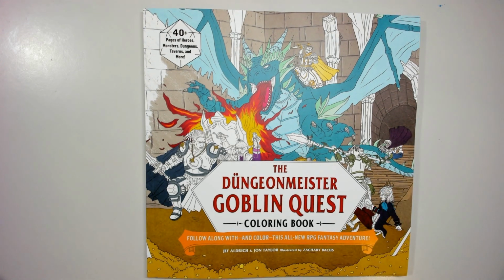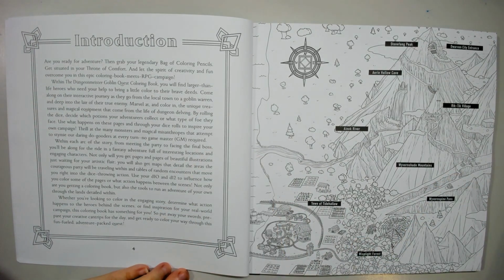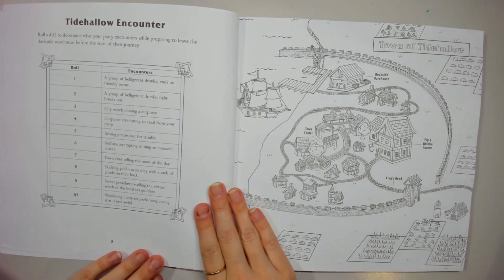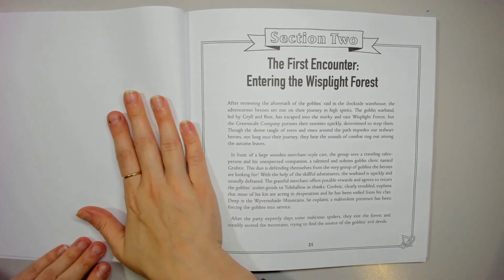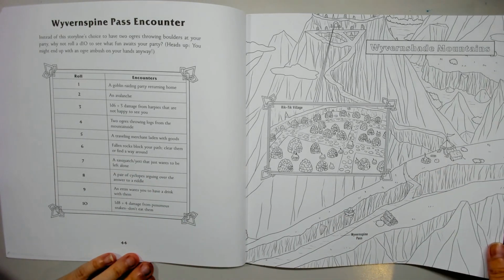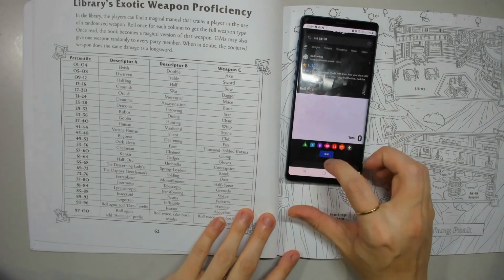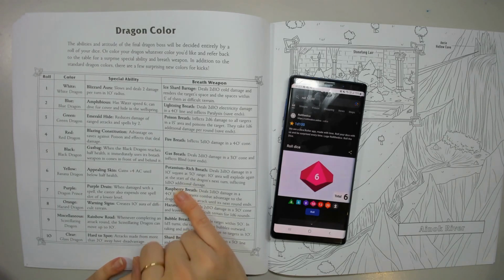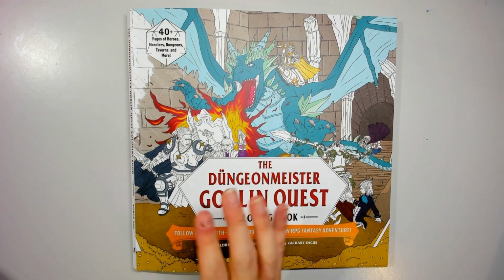The DÜNGEONMEISTER Goblin Quest Coloring Book - Flip Through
A new colouring book hot off the courier's hands! Super excited to flip through this interest Dungeons & Dragons themed colouring book, and enjoy rolling on the random tables. What do you think?